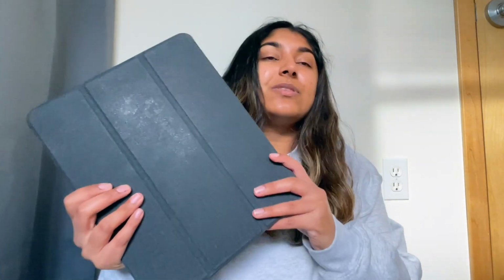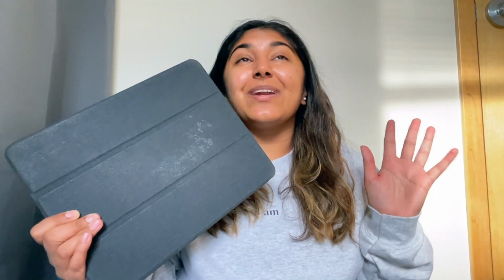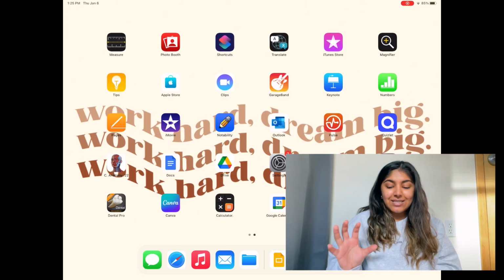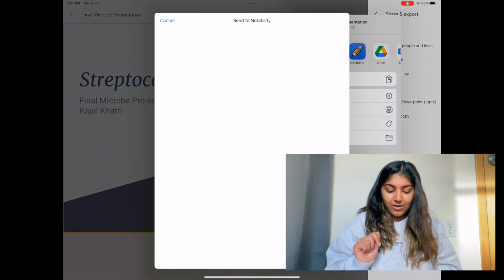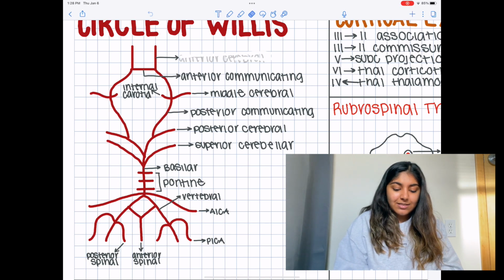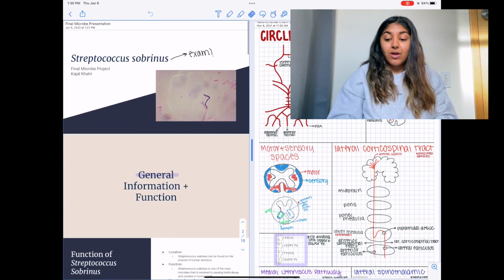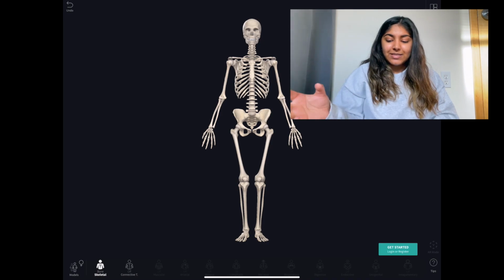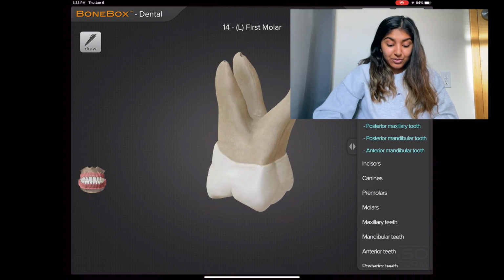How I use my IPAD in DENTAL SCHOOL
Getting an iPad was a huge investment I made to make sure I can study and take notes in an easy way! In this video, I share which iPad I have, why I chose it, how I take notes, and some apps / features of the iPad that I love!

ABOUT ME:
↳ My name is Kajal Khatri and I am a D1 student at Marquette University School of Dentistry! I hope that the DOING DENTAL SCHOOL platform serves as a community for pre-dental and dental students to serve as mentors for each other.